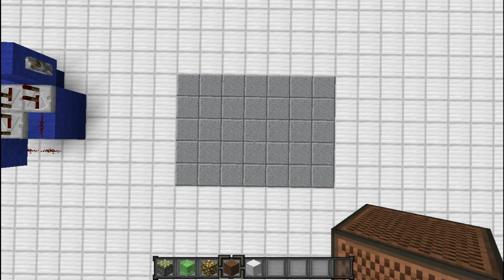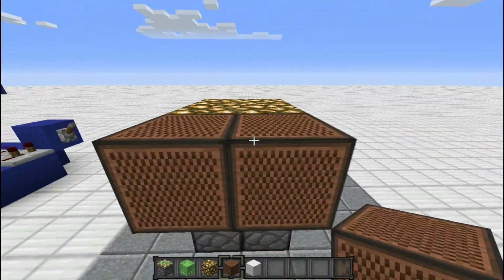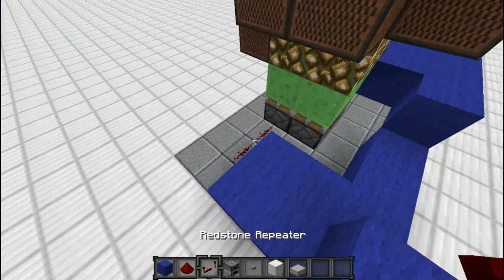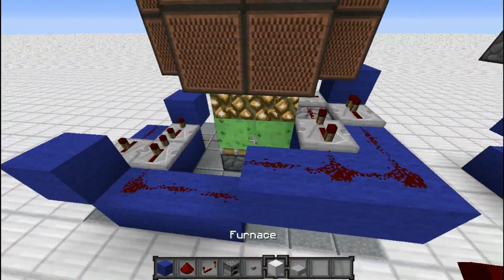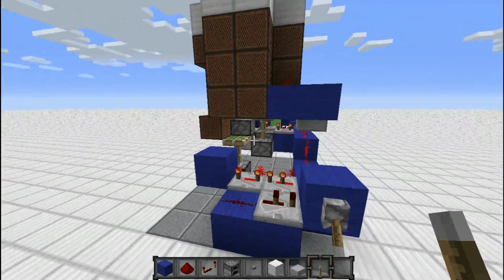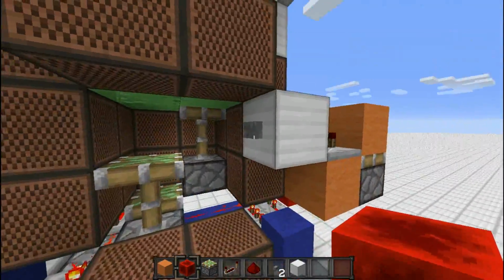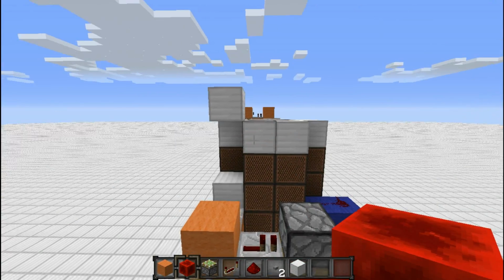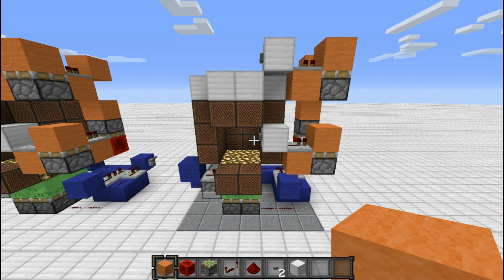2x2 Redstone Elevator (Works in SMP)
Hello people of the YouTube's Techwiza247 here and today I have made a 2x2 Redstone Piston Elevator that works in SMP.

OUTRO STUFF